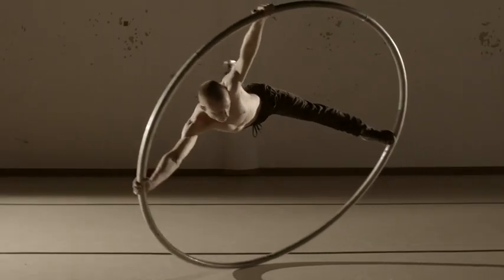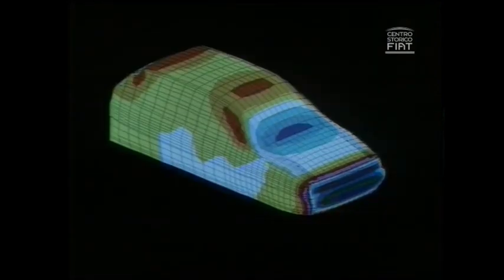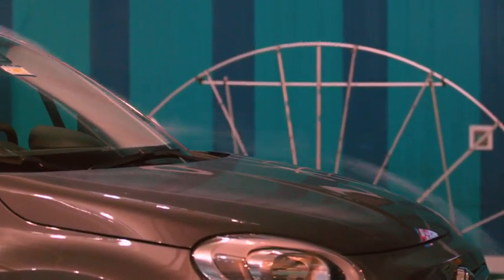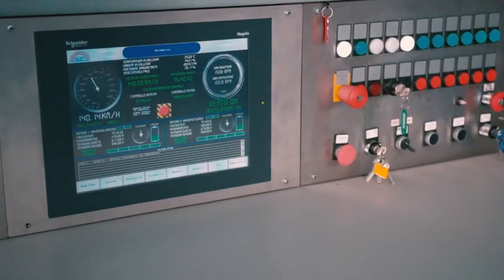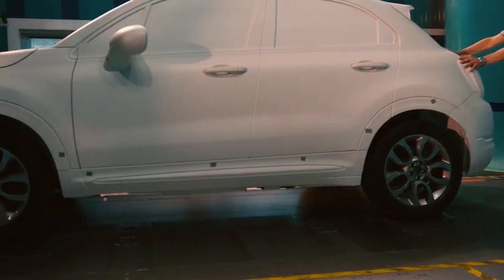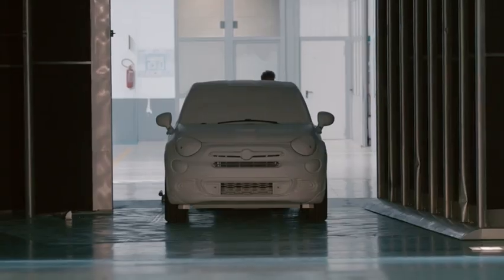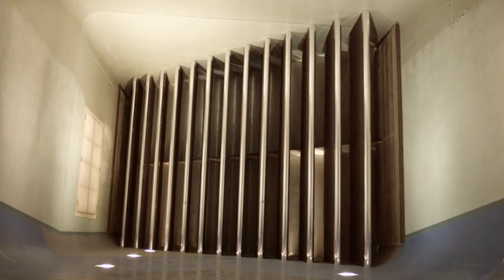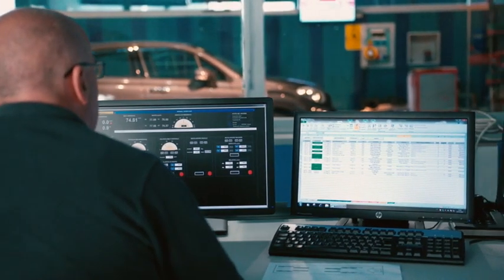Fiat Wind Tunnel in Orbassano